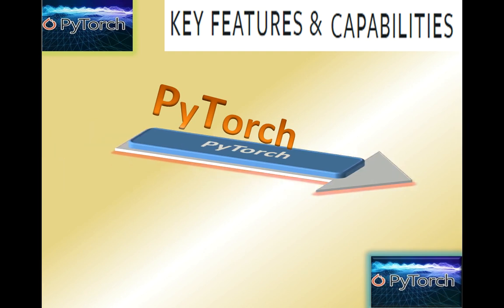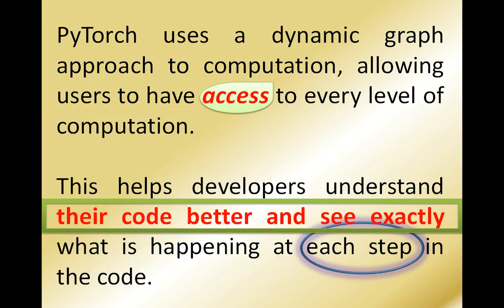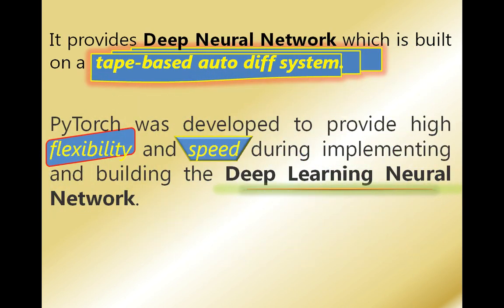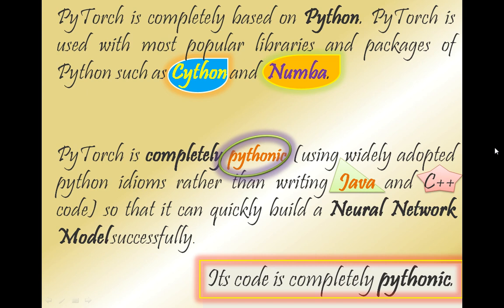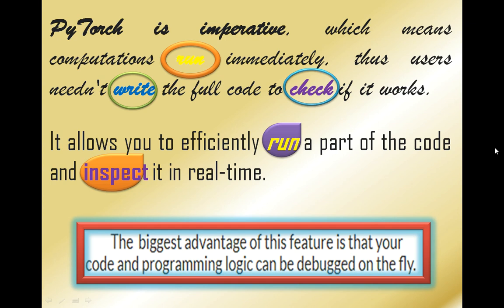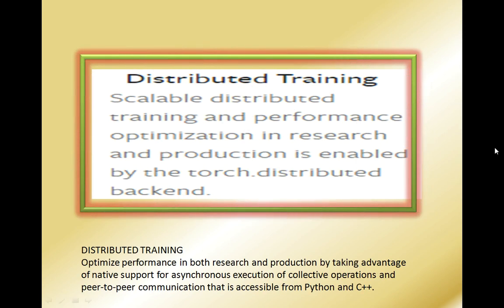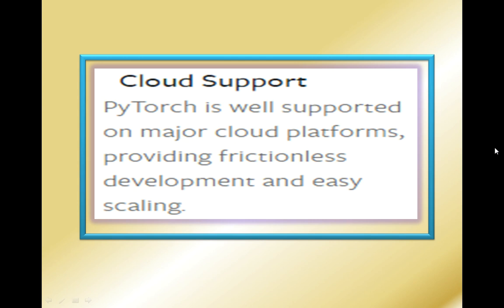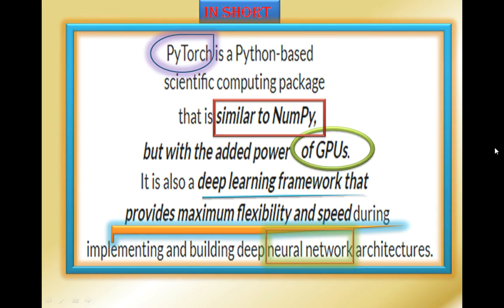PyTorch Tutorial for Beginners | Learn Python AI & Deep Learning Fast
In this 6–7 minute beginner-friendly tutorial, you’ll learn the basics of PyTorch, the popular Python library for AI, machine learning, and deep learning. Perfect for students, programmers, and AI enthusiasts who want a quick start guide.

What you’ll learn:

 🧮 Understanding **tensors** and tensor operations
 🔥 Building your **first simple neural network
 💡 Using PyTorch for real-world **AI & ML projects

PyTorch
PyTorch tutorial
 PyTorch for beginners
 Python AI
 Python deep learning
 AI tutorial
 Neural Networks Python
 PyTorch 2025

🔥 Have questions about PyTorch? Drop them below and I’ll help!